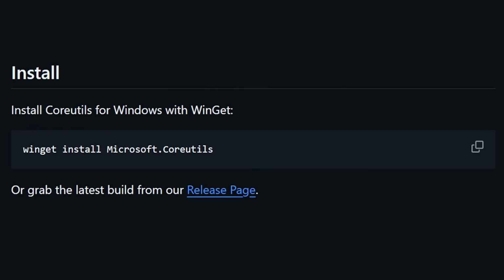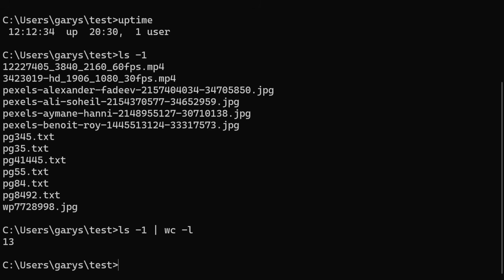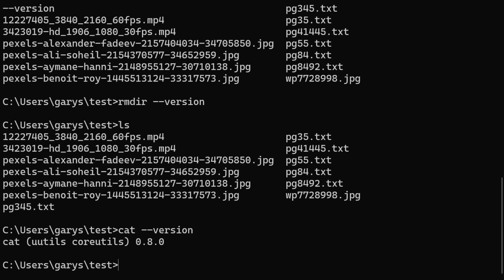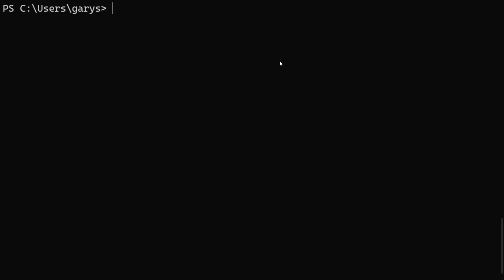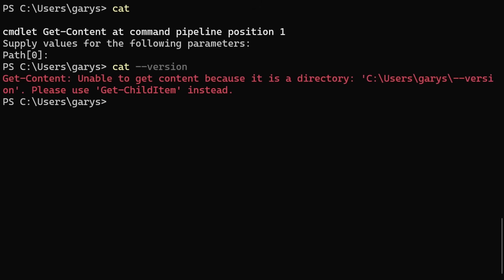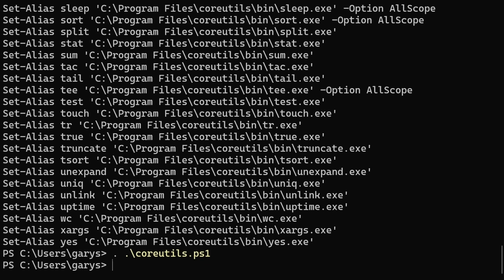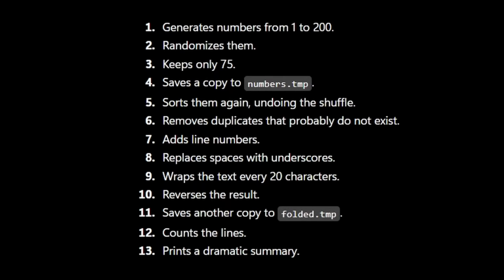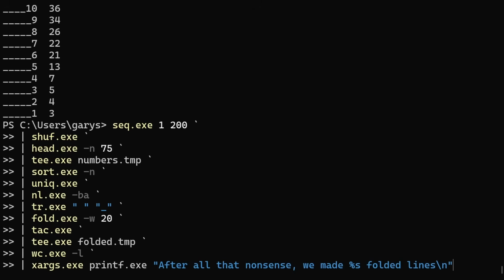Coreutils for Windows is Here - The Same Commands You Use on Linux Now Native to Windows!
Microsoft has released the CoreUtils for Windows. The same commands you use on Linux or macOS, now work the same way on Windows!
Code: Gary